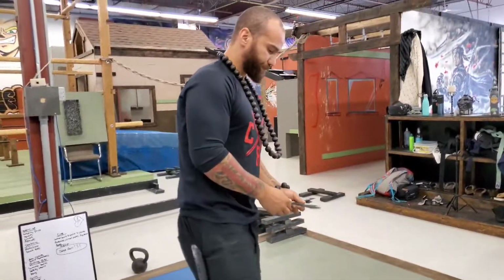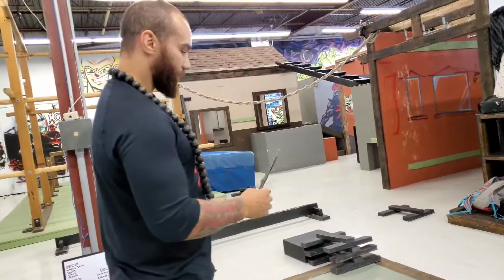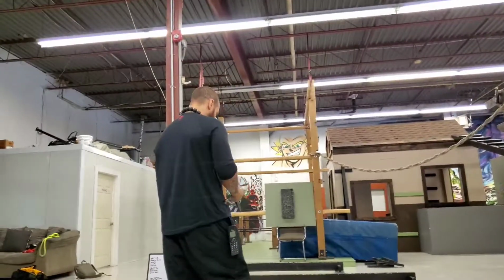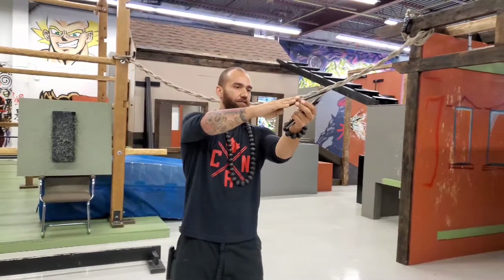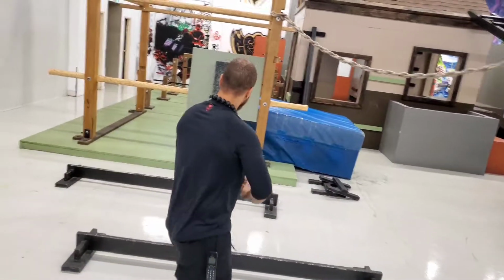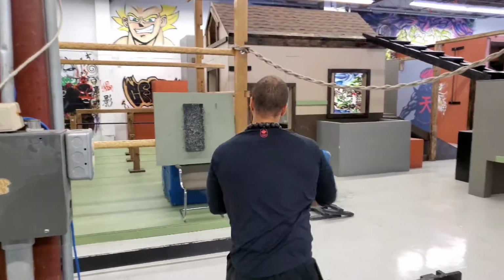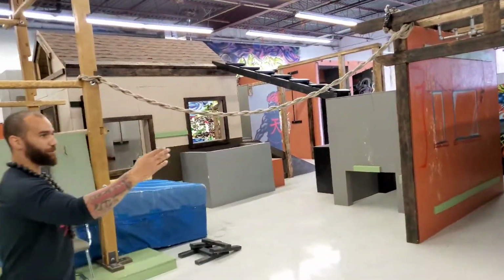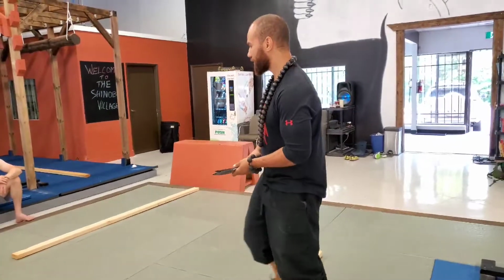Throwing Blades | How to Throw a Bo Shuriken | with Adrian Jean-Paul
In this video, martial arts instructor Adrian Jean-Paul,  the owner of The Shinobi Village in Toronto, Canada teaches the basics of throwing a Bo Shuriken. Shuriken are throwing blades used by Japanese warriors in feudal times.

Made famous by Hollywood Ninja movies, The Shuriken was not actually an exclusive tool of the Shinobi, but was widely used as a device of distraction by Samurai warriors as well. The "throwing star" was just one type of Shuriken, which was an improvisation of a tool used to pull nails out of wood.

In this video Adrian breaks down the underlying technique for throwing straight objects like spikes, knives, and other common objects like pens, screwdrivers, etc...